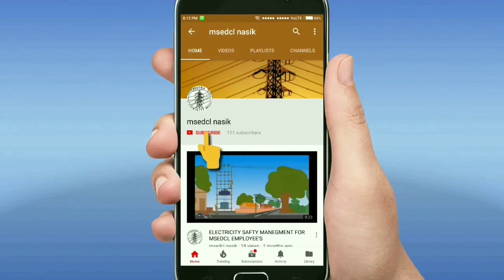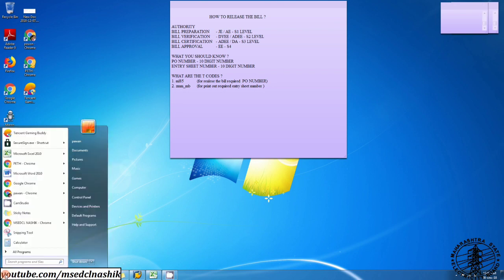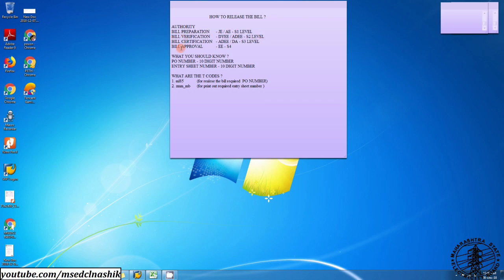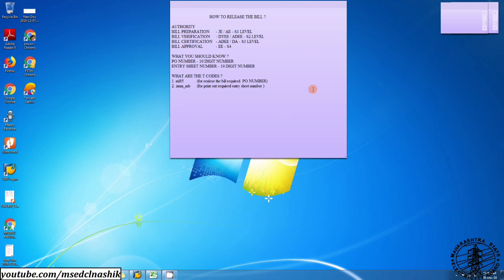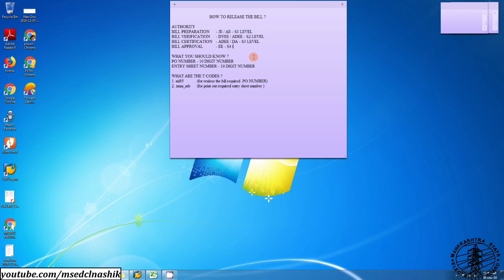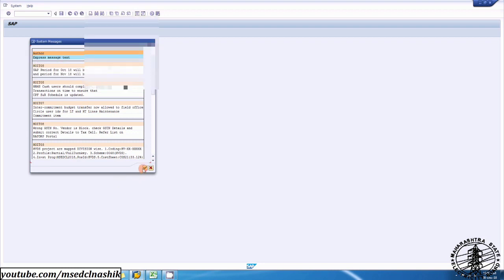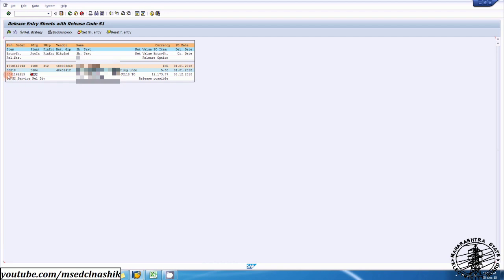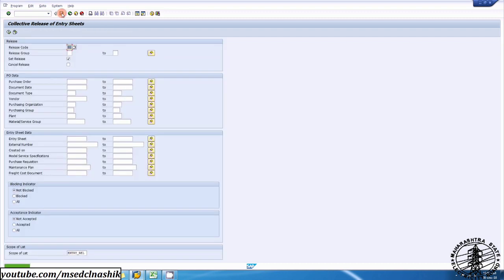How to release Vendor Bill SAP module?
In this video I have explained How to release Vendor Bill SAP module